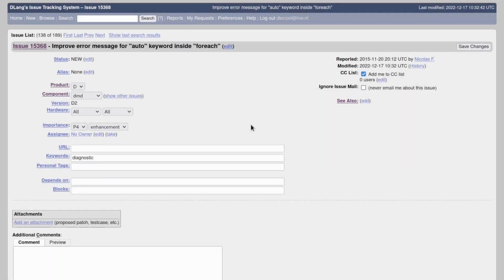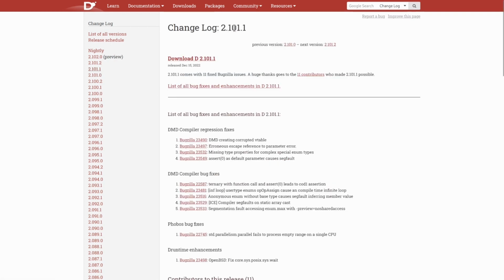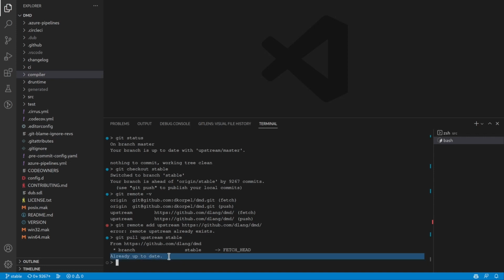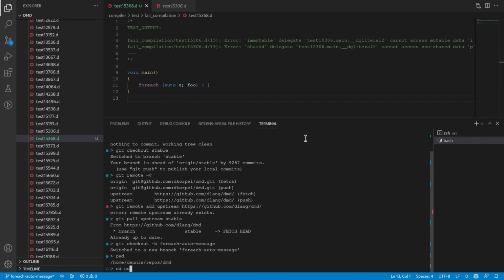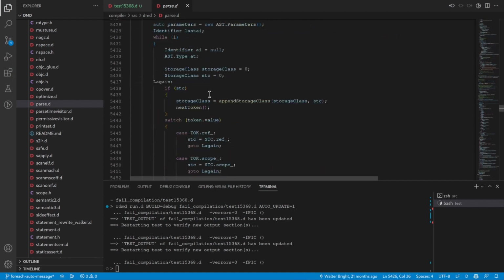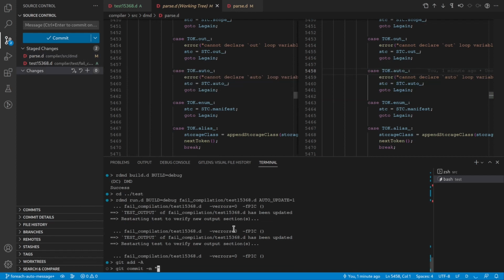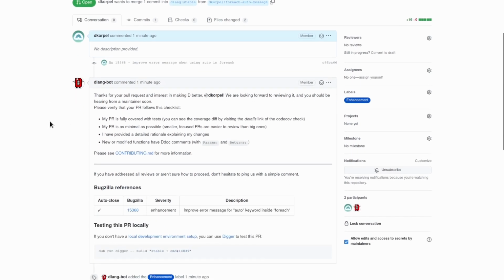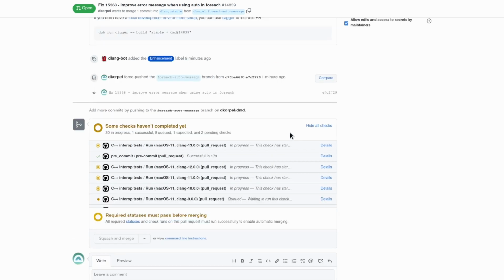Fixing a Simple Bug -- DLang Contributor Tutorials Part 2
Dennis Korpel continues his DLang Contributor Tutorials with a short guide on how to fix a simple compiler bug, from implementing the fix to submitting a pull request. This tutorial makes use of the development environment he set up in Part One, so please follow along with that one first if you haven't seen it yet.

Visit the the D Wiki for suggestions on how to contribute in ways other than compiler development:

TIMECODES:
00:00 Title and Introduction
00:35 The bug we're fixing
01:02 Setting up a new branch
03:11 Setting up a test case
04:54 Implementing the fix
06:16 Submitting a pull request
08:18 Updating the pull request
09:11 Conclusion